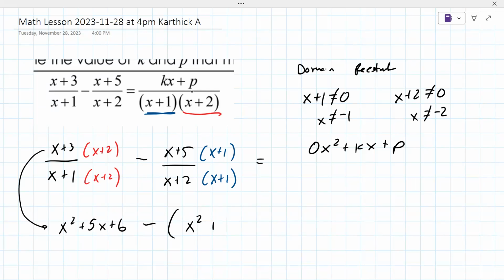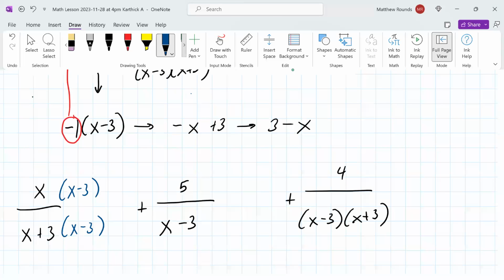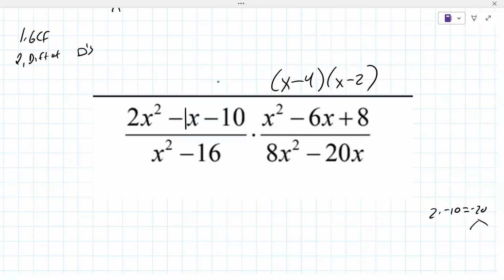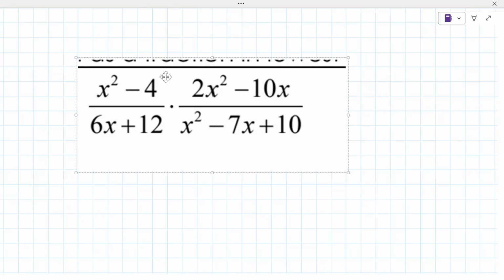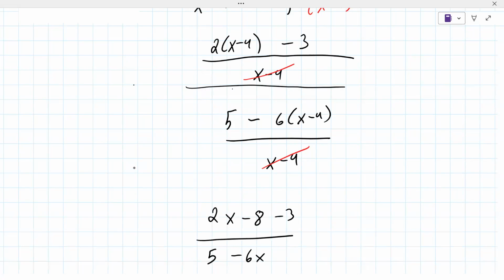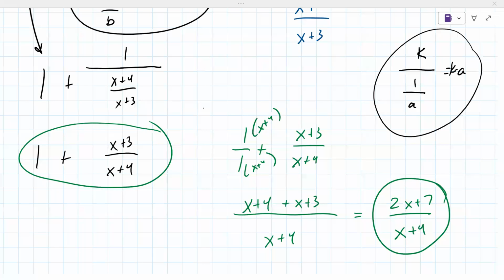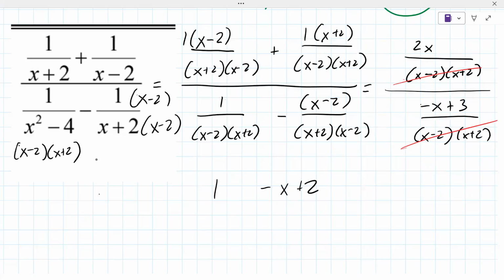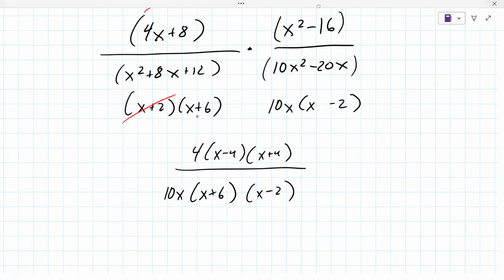High School Algebra 2 Lesson [2023-11-28 at 4pm MST Karthick A]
This lesson covered topics in Algebra 2 including rational expressions, factoring, and simplifying.